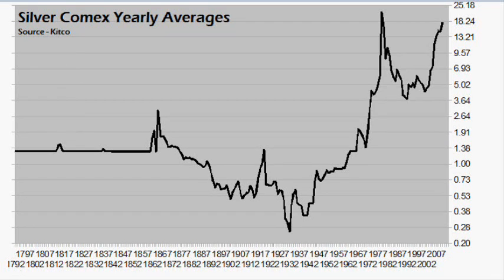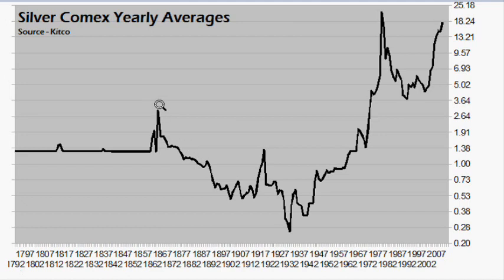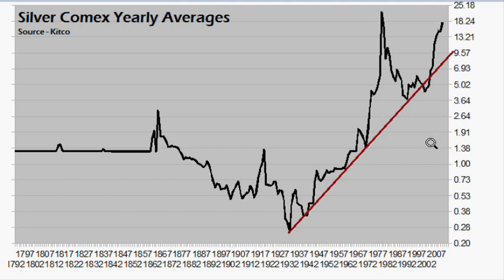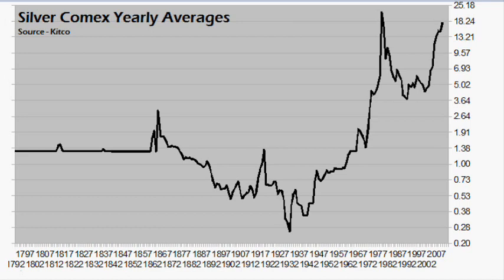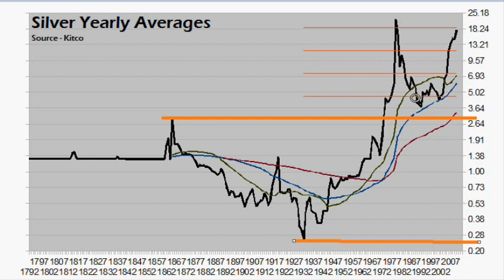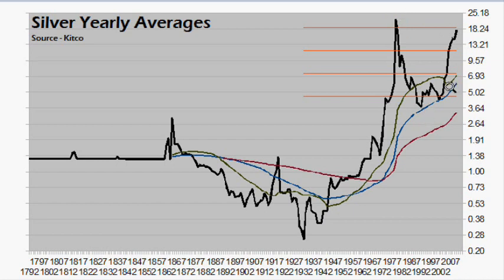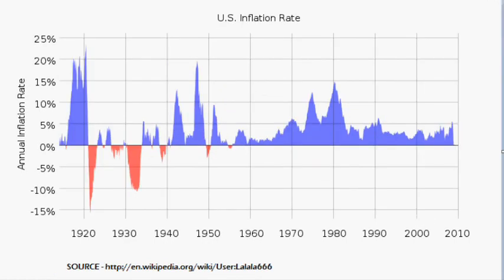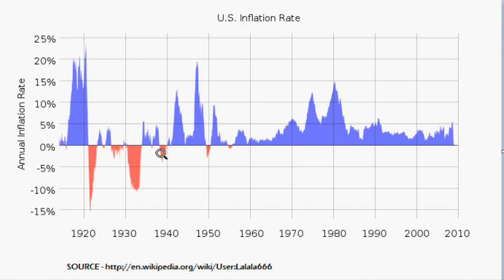200+ Year Silver and Inflation Charts with Commentary